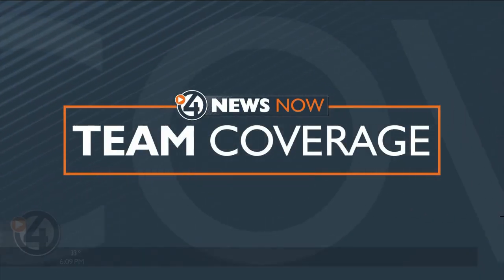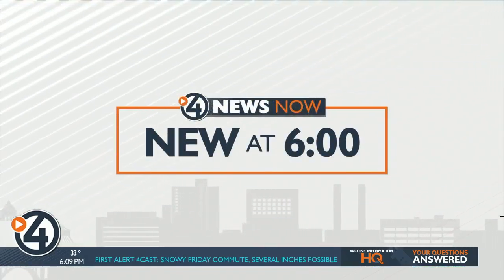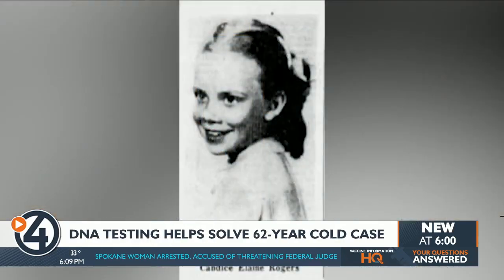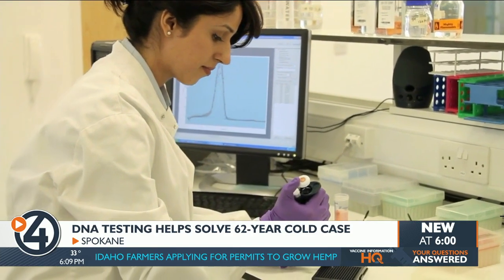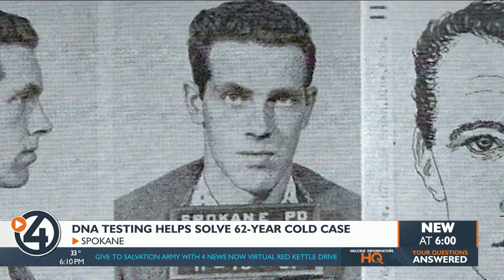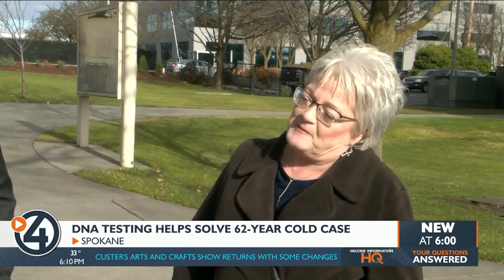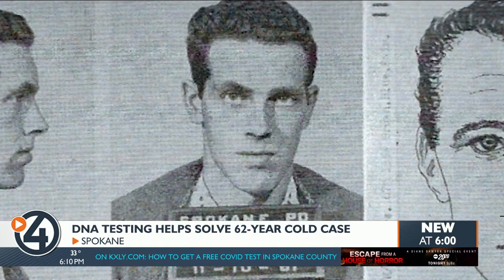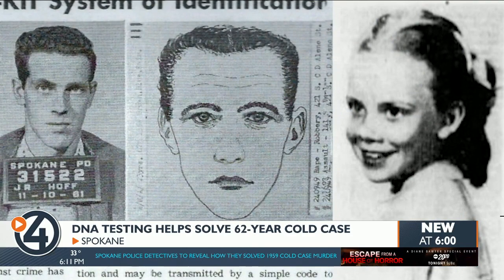DNA testing helps solve 62-year-old cold case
Spokane Police say DNA helped lead them to the man who killed  9-year-old Candy Rogers in 1959.

The man who killed 9-year-old Candy Rogers in 1959 will not face a jury, nor face jail time.

It took three generations of law enforcement personnel to solve the case, but Spokane Police Sergeant Zac Storment was finally able to identify the young girl’s killer.

“I keep saying, it’s the Mount Everest of our cold cases… the one we could never seem to overcome. At the same time, nobody ever forgot,” Storment said.

Rogers was selling Camp Fire mints when she disappeared from her front yard West Central more than than 60 years ago. For two weeks after her disappearance, police searched for her, but to no avail.

The Marine Corps, the Boy Scouts, US Postal Workers, and many others helped in the search. A helicopter from Fairchild Air Force Base was involved but devastatingly crashed, killing three airmen.

On the sixteenth day of the search, Rogers’ body was found.

Evidence from the scene showed Rogers was raped and strangled with a strip of her own clothing. The evidence was preserved for decades and would ultimately be what linked the crime to the killer.